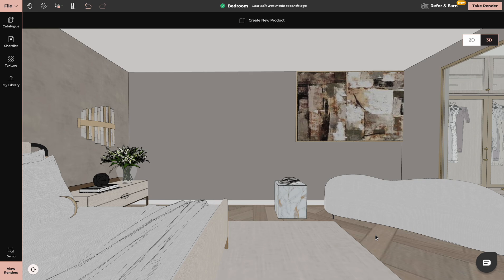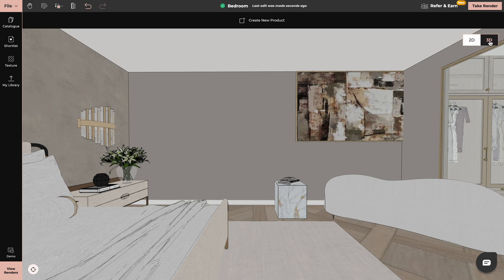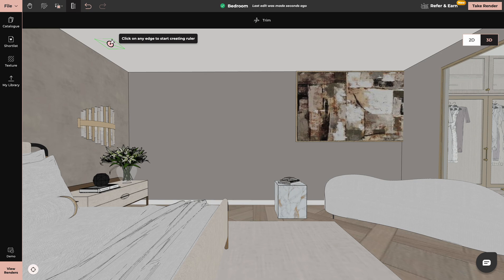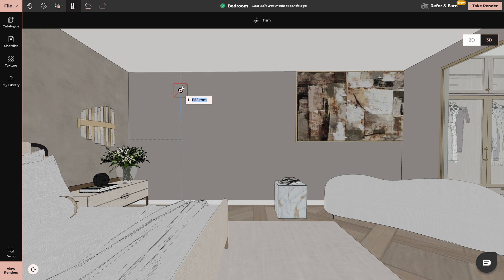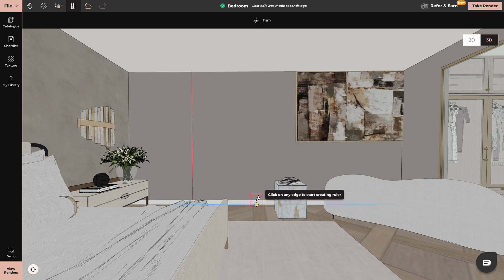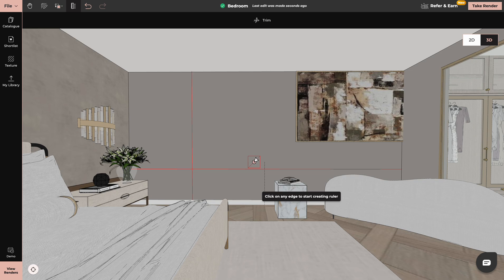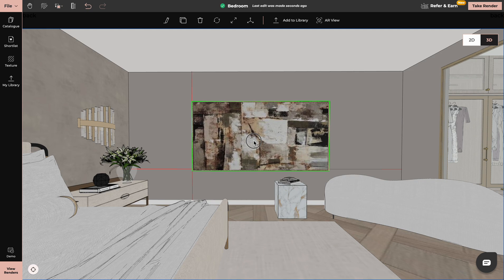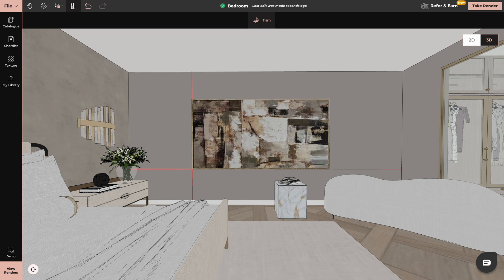How to use Guideline Tool in Foyr Neo? | Step-by-Step Tutorial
Designers, this one's for you! In our latest tutorial, we're diving deep into the powerful Guideline Tool in Foyr Neo. Whether you're a seasoned pro or an aspiring enthusiast, we'll guide you through using this tool to create impeccably precise designs.

But wait, there's more! We'll also show you how to effortlessly delete those guideline tool lines, leaving your designs sleek and polished. No more cluttered drafts!

Get ready to unlock the secrets of precision design. Join us and start creating confidently with Foyr Neo today. 🔗